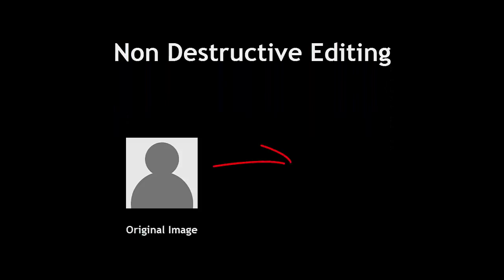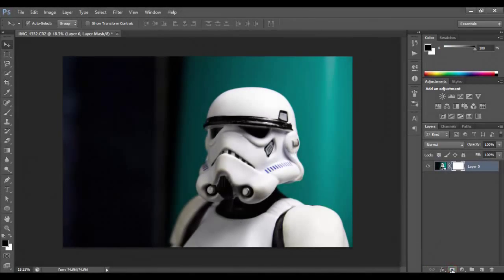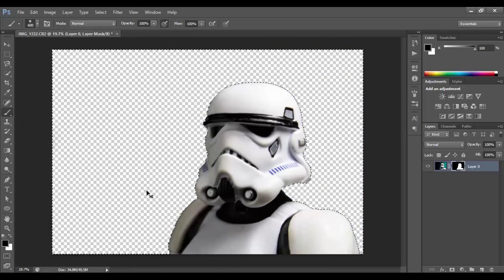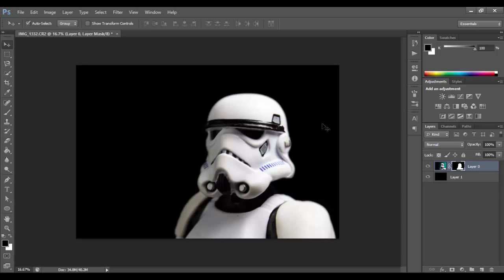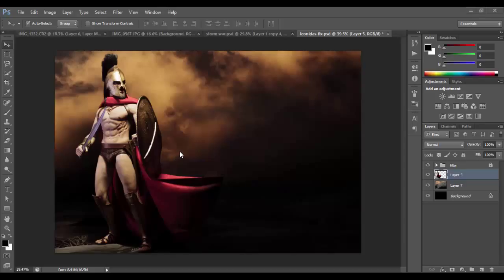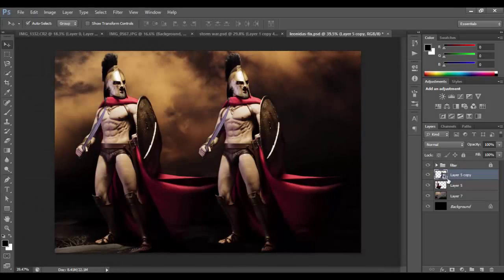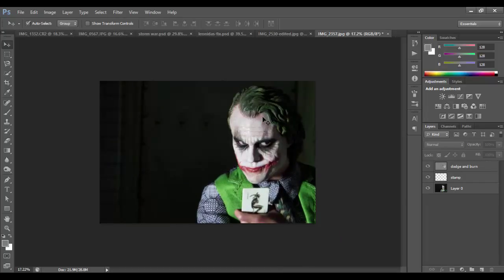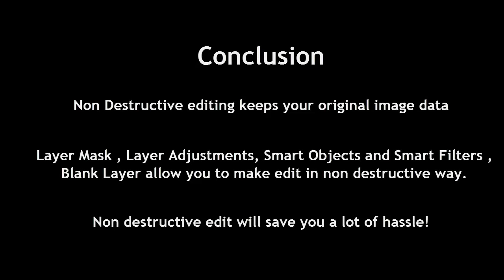[Photoshop Tutorials] #1 Non Destructive Editing : Layer Mask,Adjustment, Smart Object, Retouching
About this video :

In this video tutorial, You'll learn about Non Destructive Editing in Photoshop. How to work on Selection, Color Adjustment, Transformation, Retouching, and Cropping in non destructive matter.

You'll learn about Layer Mask, Adjustment Layer, Smart Object, Smart Filter, Stamp - Dodge - Burn tools.

- Action Figure, Toy Photography , Speed Art, and Photoshop Tutorial.